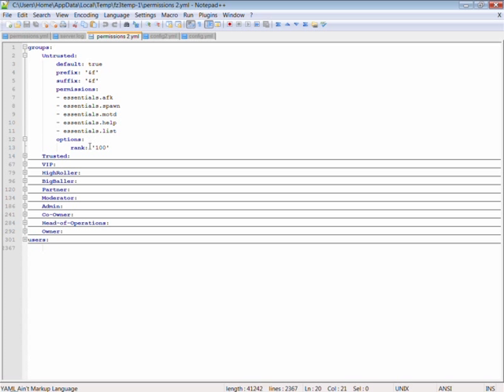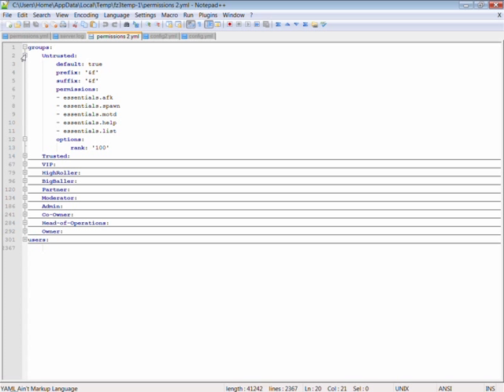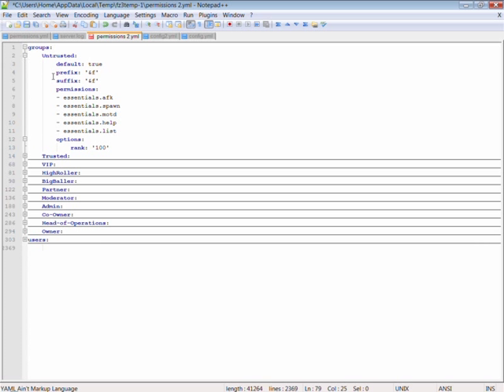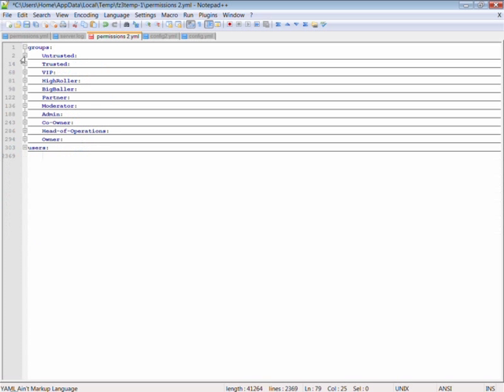How to setup PermissionsEX for Minecraft Servers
This is a how to on how to setup the configuration file for permissionsEX on a minecraft server. It's pretty straight forward, and not too confusing. If you need a little more help feel free to message me, and I'll be glad to help out.

If you are looking for a minecraft server to play on:
Chronic Craft Survival Server!!
200 person cap on DEDICATED SERVER!!!
NO HAMACHI NEEDED HERE! :)
NO WHITELIST - DONE BY PERMISSIONS!!
Everyone Welcome here :) (except hackers/modders/cheaters)
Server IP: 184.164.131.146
Hosted in the United States

Like, sub, and recommend this video and server to your friends :)

Please Use English when speaking in chat.

Also check out our partner channel as well as our twitter and facebook.
Version: 1.1

1. There are PVP arenas (where pvp is ONLY ENABLED WITHIN THE ARENAS. You can't hit people outside of them.)
2. There is a mob arena where you fight oncoming waves of monsters. Rewards and mob spawning is all automated.
3. Players can set their own warps (whether public or private warps)
4. Door self close.
5. All blocks placed are immediately placed under protection.
6. You can lock your doors/chests using /cprivate

We will be constantly adding more stuff each chance we get!!